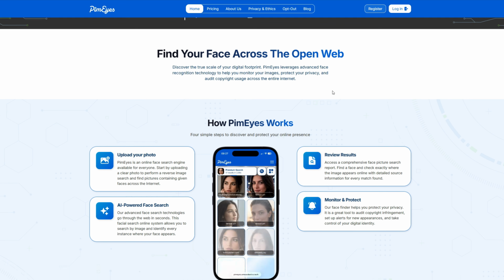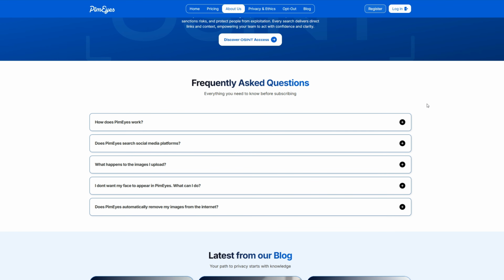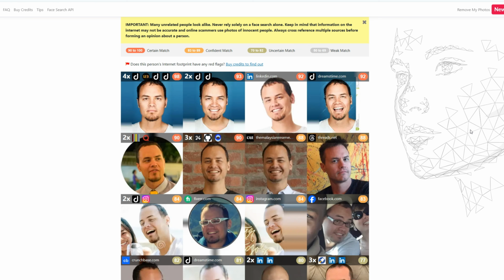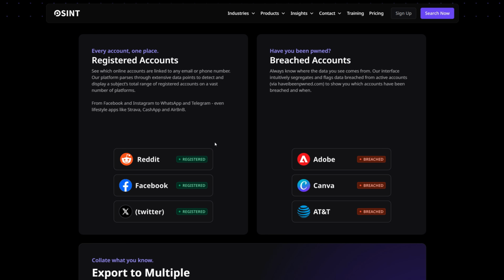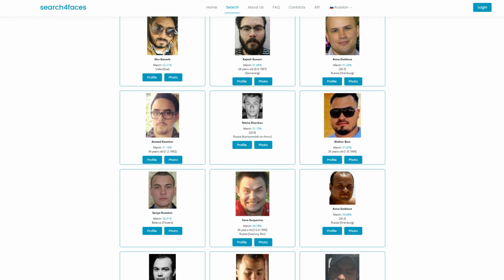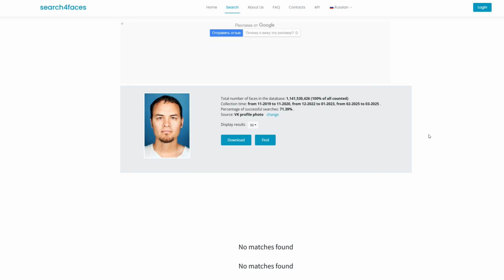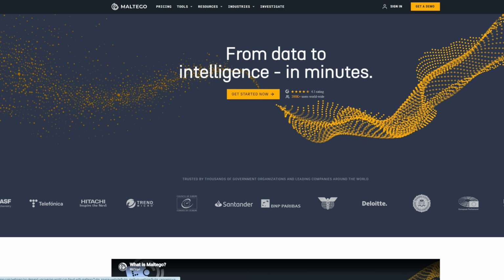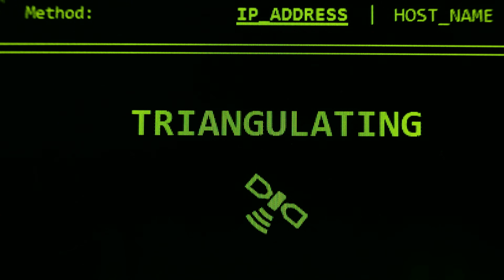6 AI OSINT Tools That Can Find Anyone's Info in Seconds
6 AI OSINT Tools That Can Find Anyone's Information in Seconds (2026)

AI has completely transformed the world of Open Source Intelligence (OSINT). Today, investigators, cybersecurity professionals, and researchers can analyze public data faster than ever before.

A single image can reveal online appearances. A username can help map online identities. And AI-powered investigation platforms can automatically organize scattered information into useful intelligence.

In this video, I cover 6 powerful AI OSINT tools in 2026 that are changing the way digital investigations are performed — from AI face recognition and image search to email intelligence, social media analysis, and advanced data mapping.

🛠️ Tools Covered:

00:00 – Introduction & Hook
00:45 – Educational Disclaimer
01:05 – #1 PimEyes — AI Face Search Engine (Billions of Images)
03:05 – #2 FaceCheck.ID — AI Facial Recognition & Public Image Search
05:00 – #3 OSINT Industries — AI Email & Phone Intelligence Platform
07:00 – #4 Maltego — AI-Powered Link Analysis & Digital Investigation
08:55 – #5 Search4Faces — AI Face Search Across Social Platforms
10:30 – #6 Google Lens — Free AI Image Intelligence Tool
11:45 – Conclusion

Topics covered:

Best AI OSINT tools 2026
Open Source Intelligence tools
AI investigation tools
Face recognition search engines
Email and phone OSINT
Digital footprint analysis
Cybersecurity research tools
Ethical hacking resources